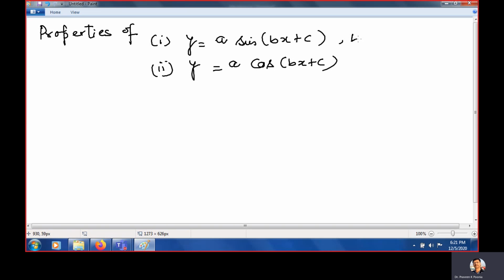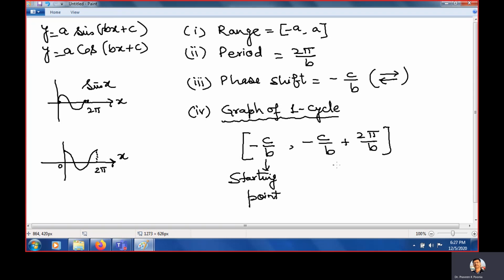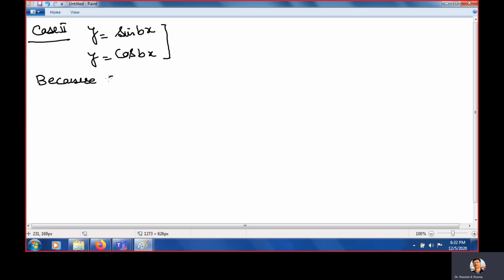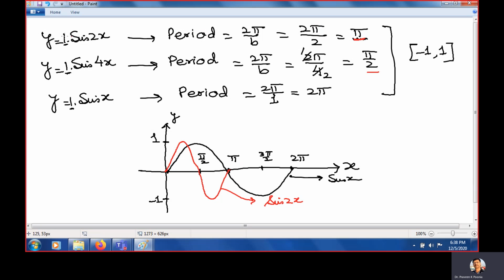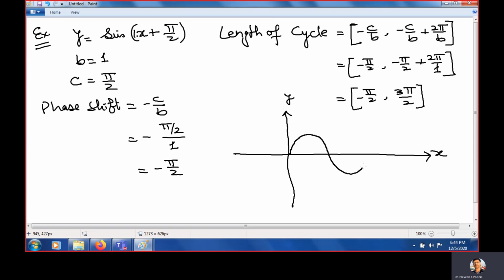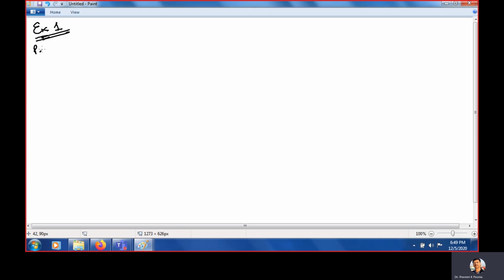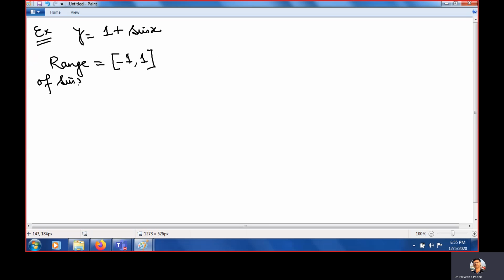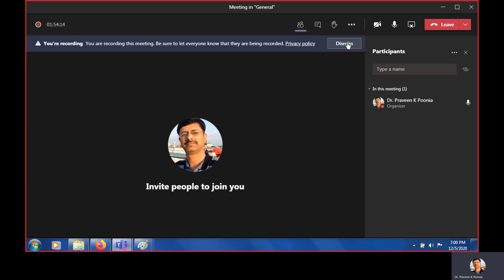FPMA0902, Week-9, Properties of sinx and cosx